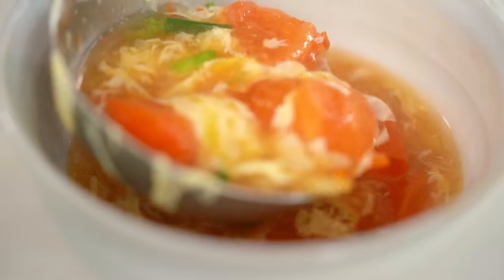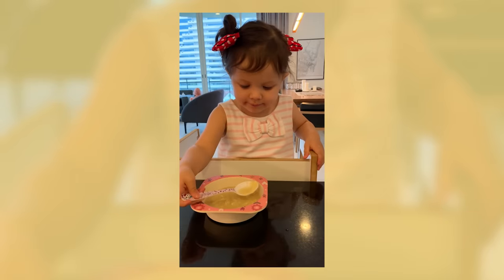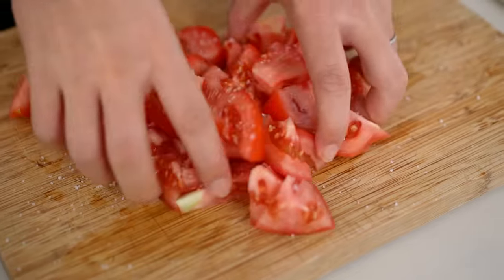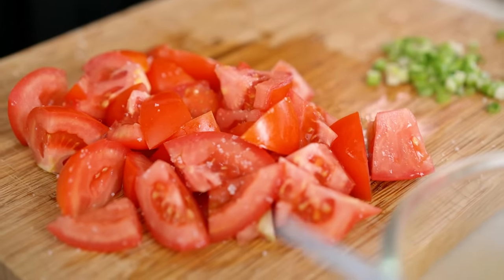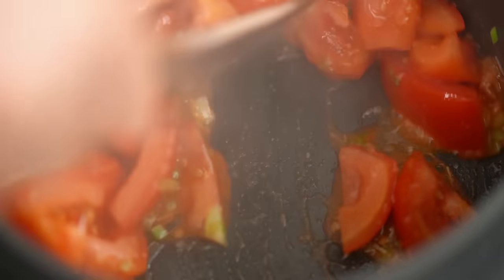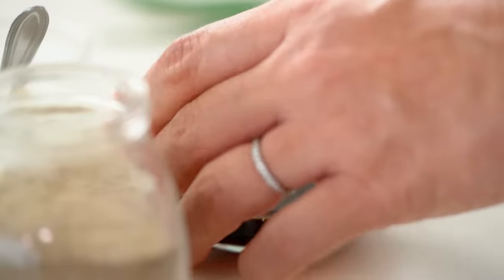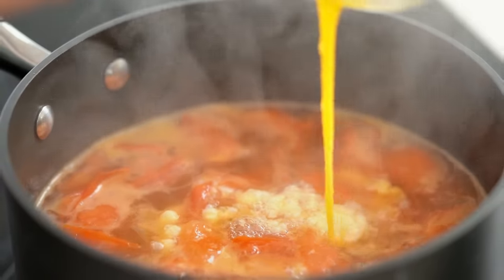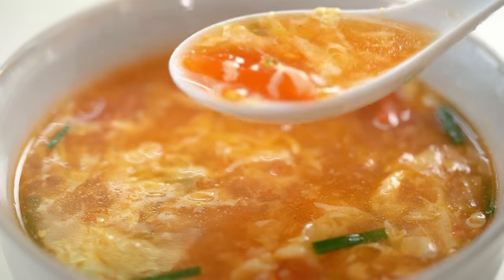Yes I'm PREGNANT! Here's what I've been cooking | 10-minute Tomato Egg Drop Soup | Marion's Kitchen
ABOUT MARION